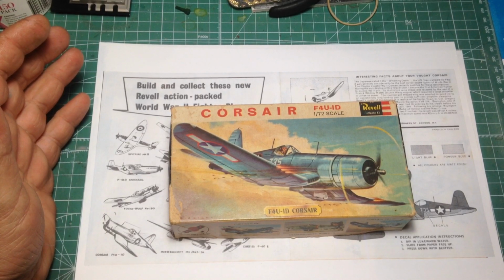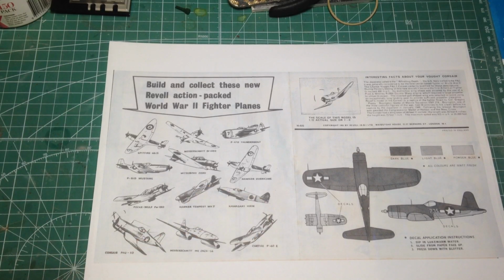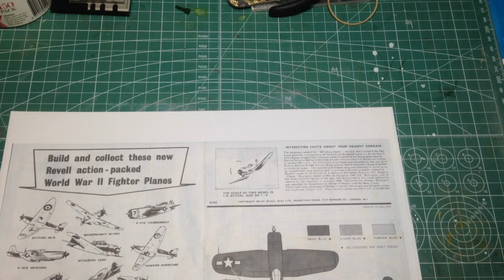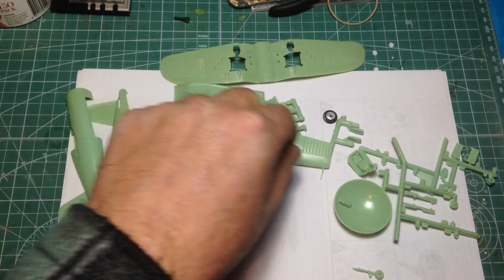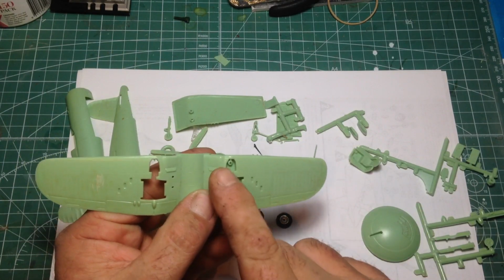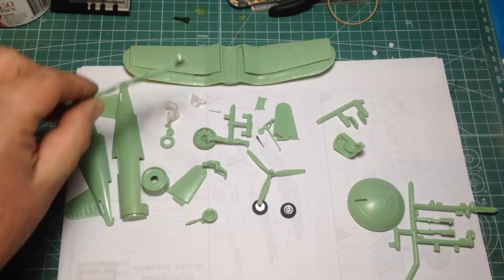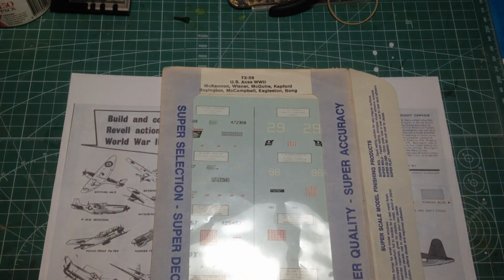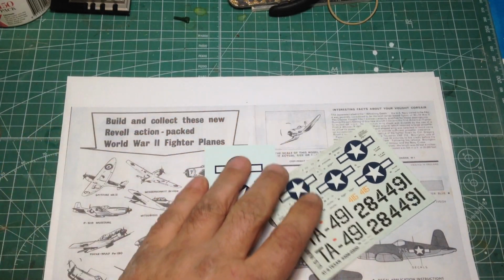Revell Classic Corsair F4U-1D 1/72 video #1 unboxing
Trying to get the best out of a classic old Revell kit